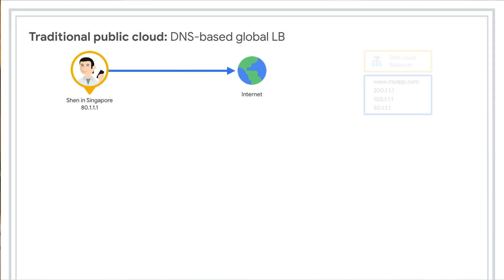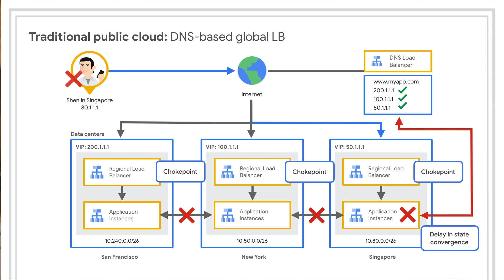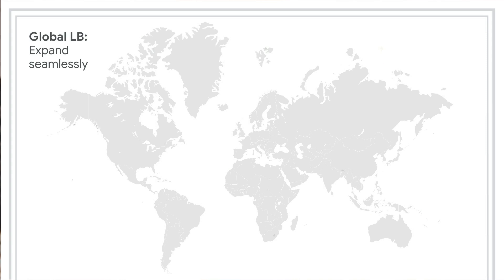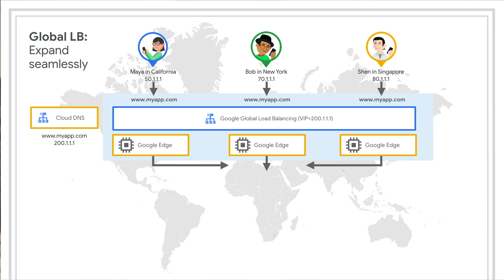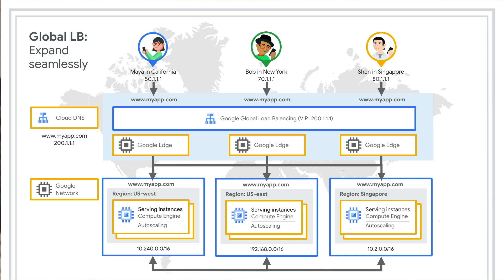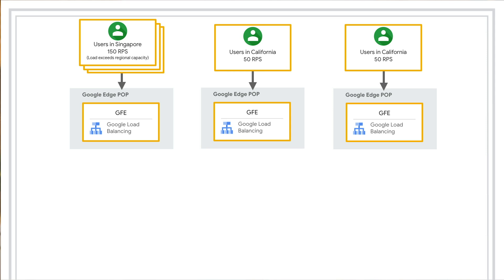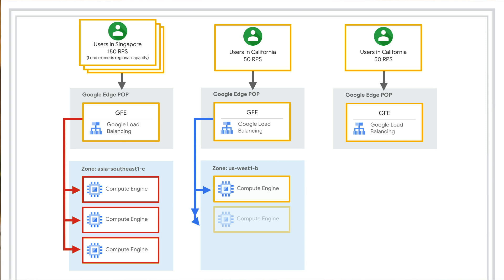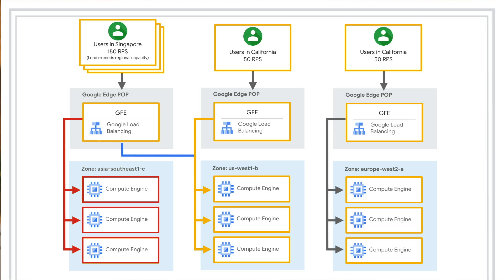Application capacity optimizations with global load balancing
In this episode of Get Cooking in Cloud, Priyanka Vergadia and Stephanie Wong go over five capacity challenges that come with autoscaling global applications. To combat them, they’ll show you how Google Cloud’s global load balancing solutions - like HTTP(S) Load Balancer - utilize the “Waterfall by Region” algorithm to overcome capacity challenges.

Product: Cloud Load Balancers; fullname: Priyanka Vergadia, Stephanie Wong;